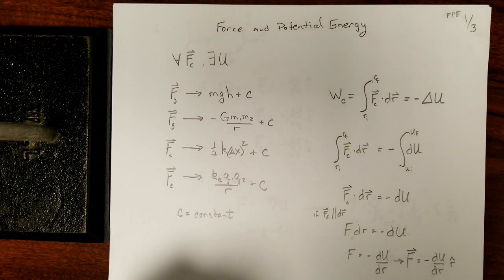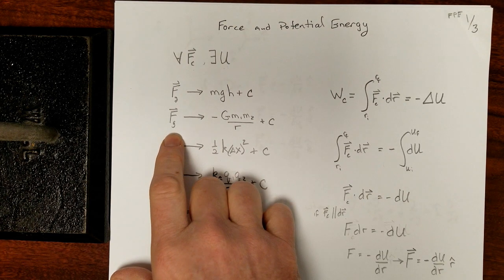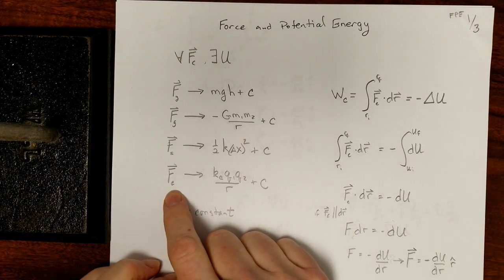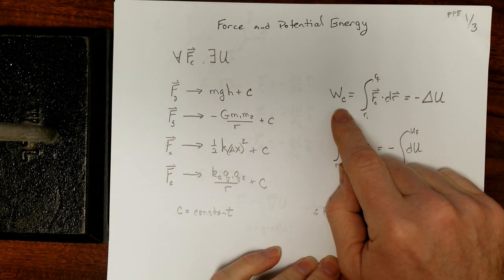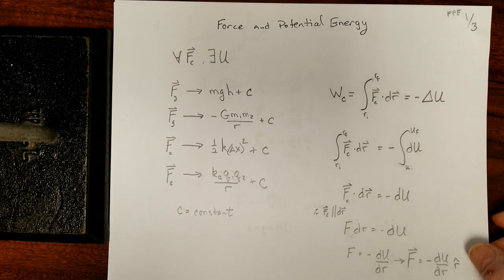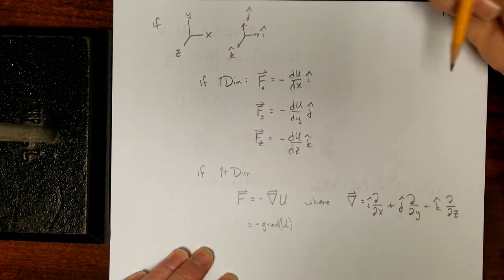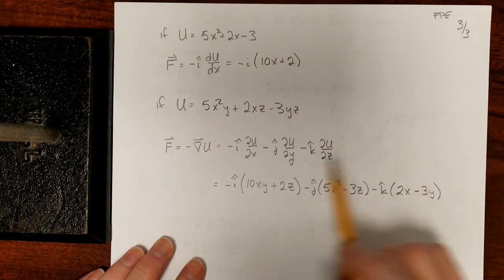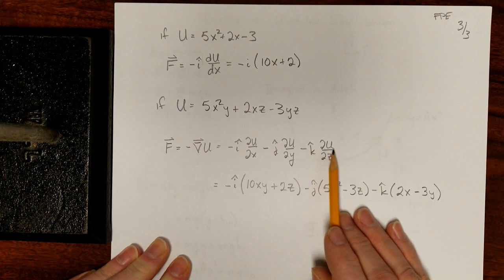The Relationship Between Force and Potential Energy: Calculus Based